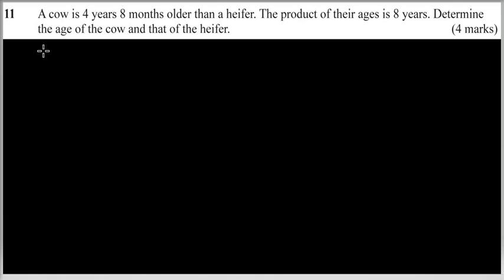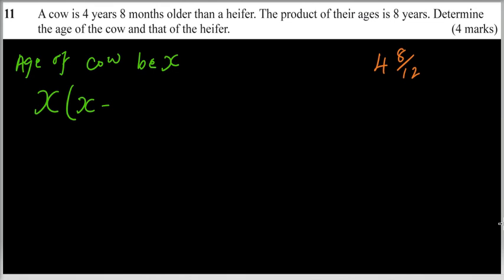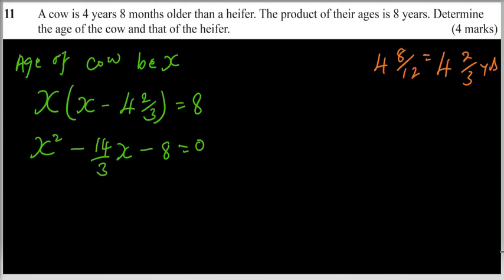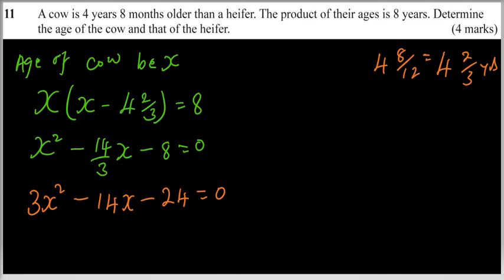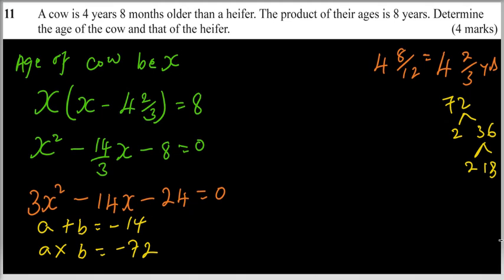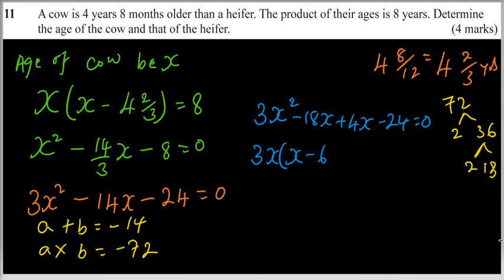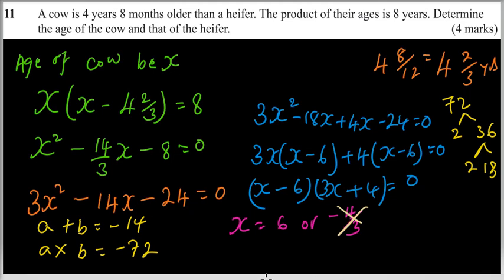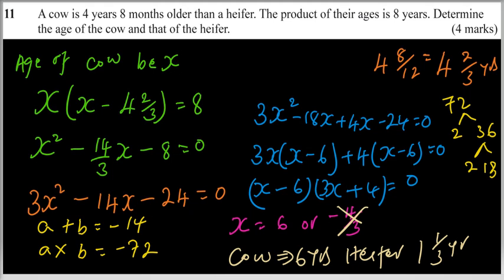2014 KCSE MATHEMATICS PAPER 1 NO 11